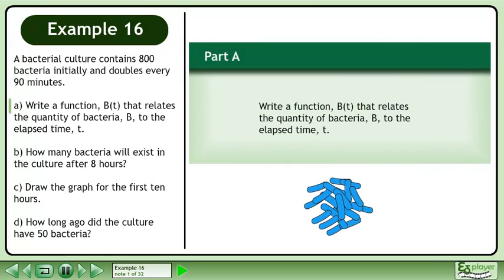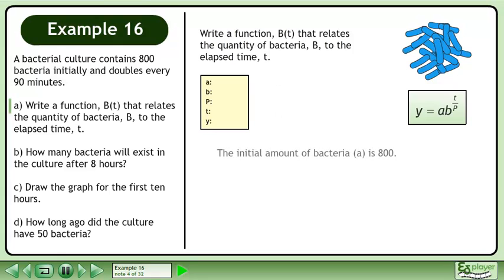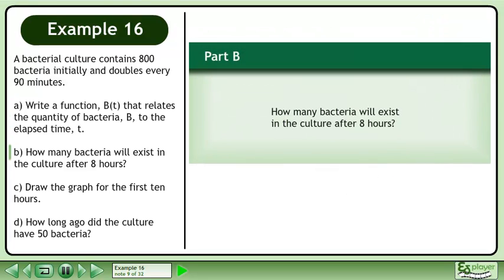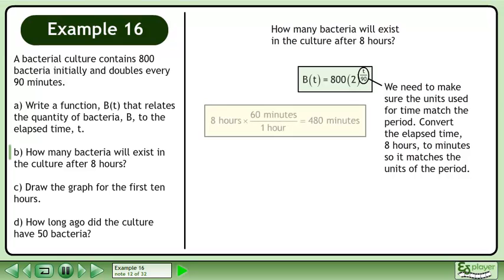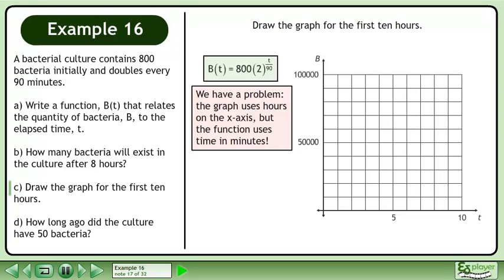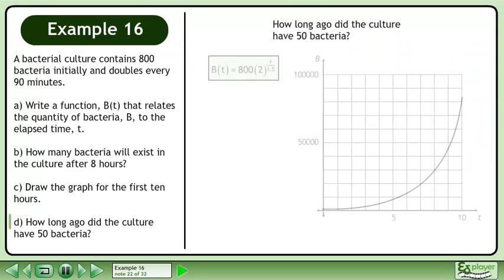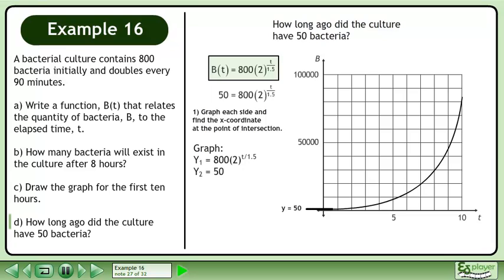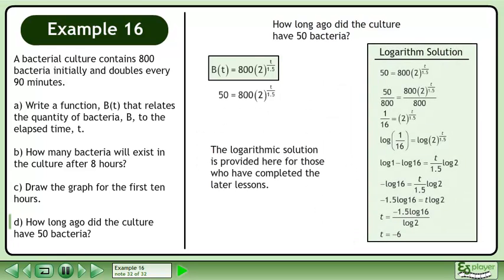Exponential Functions - Example 16